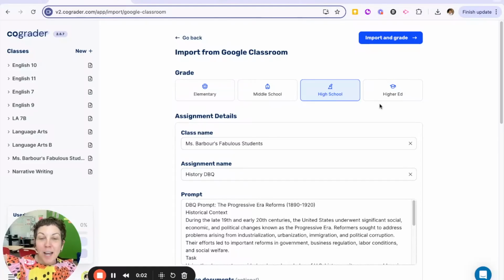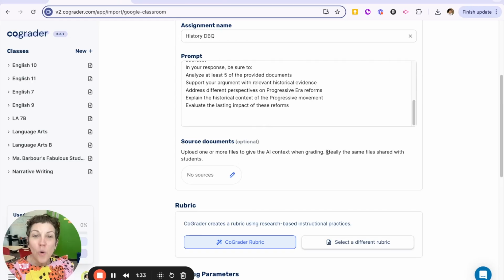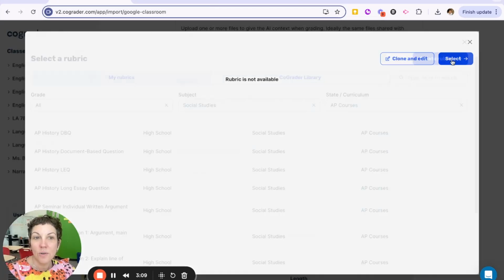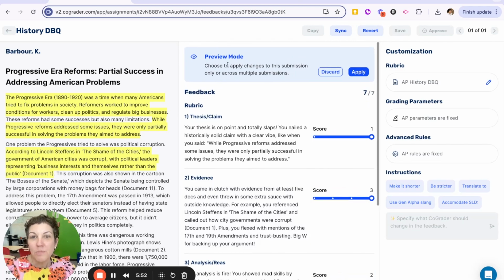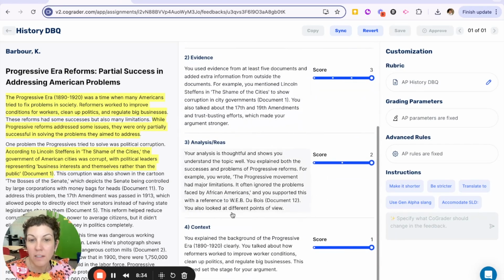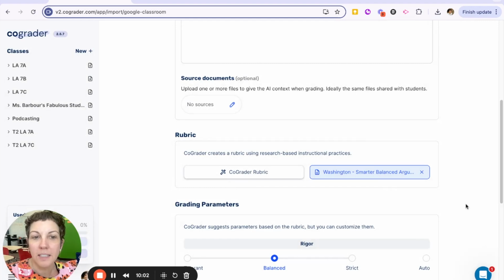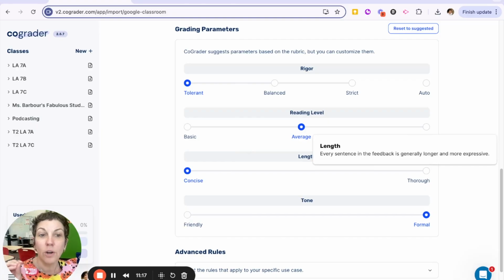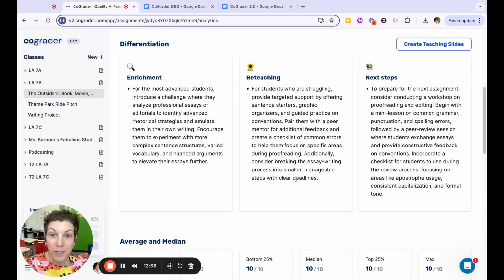CoGrader 2.5 Demo | Source-Doc DBQs, Custom Feedback & New Class Analytics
Level-up your essay-grading workflow with the brand-new CoGrader 2.5.
In this demo, you’ll see how to embed DBQ source documents directly in an assignment, tweak grading strictness and reading level on the fly, and slice class-wide analytics down to the individual skill in two clicks.

What’s inside
• 00:08 DBQ source-doc upload (AP & beyond)
• 02:03 One-click rubric library filtering (state, subject, grade)
• 02:47 Gen-Alpha slang & language-assist chat shortcuts
• 05:23 Custom grading parameters: strict | balanced | tolerant
• 06:28 Reading-level + tone dials (Basic → Advanced, Friendly → Formal)
• 07:36 Upgraded analytics: surface skills & students that need help fast

CoGrader’s feedback keeps you grading faster while speaking your students’ language—no more copy-pasting rubrics or hand-counting errors. Spend less time on mechanics and more on mentoring great writers.